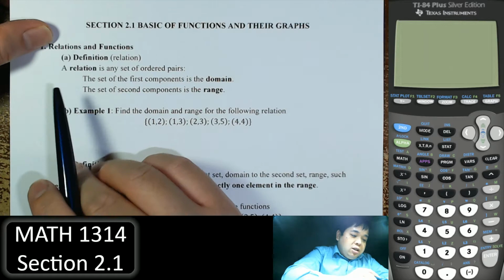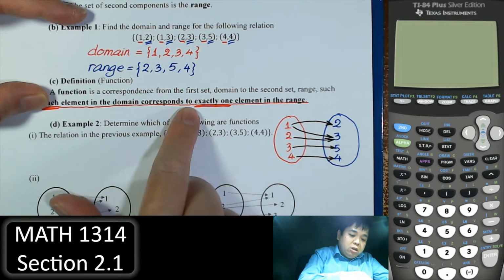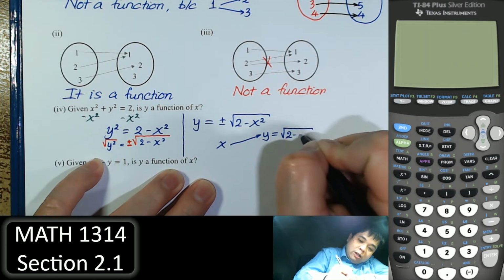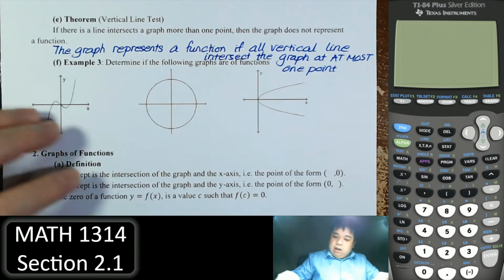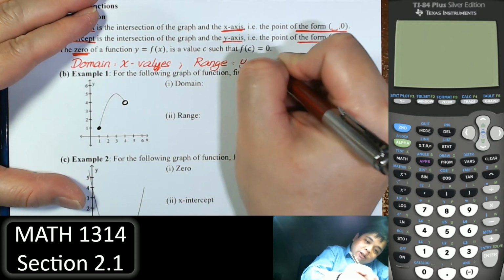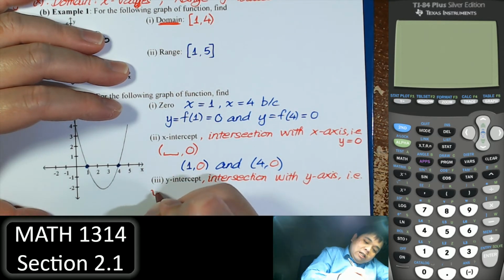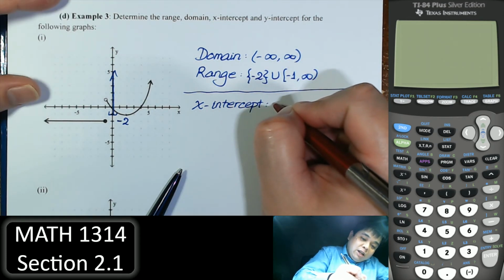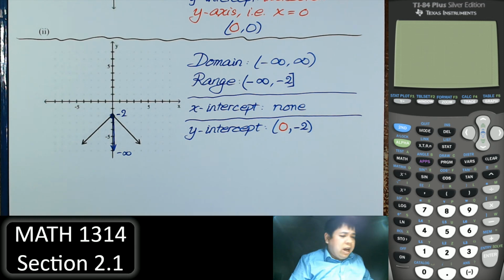College Algebra - Section 2.1